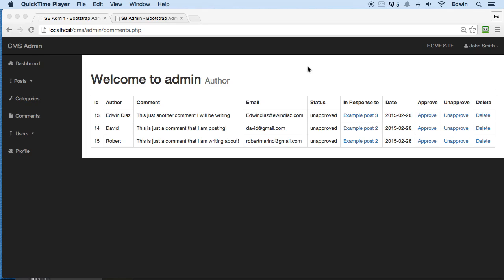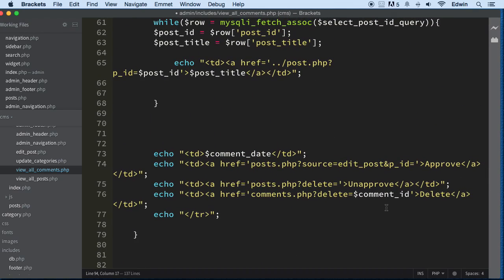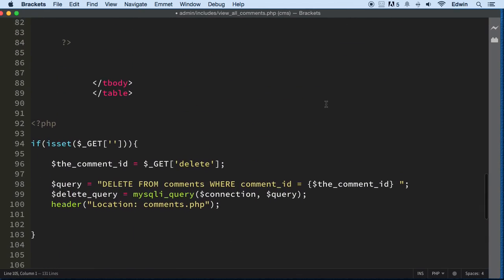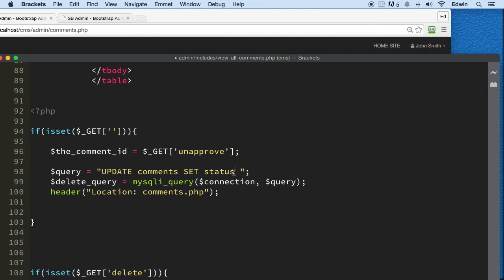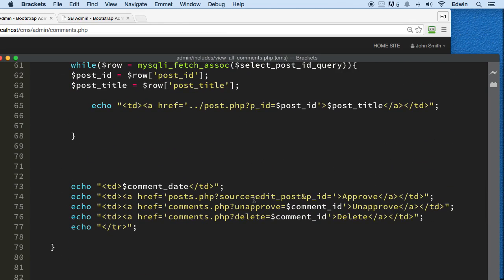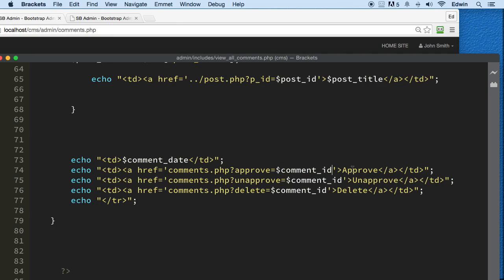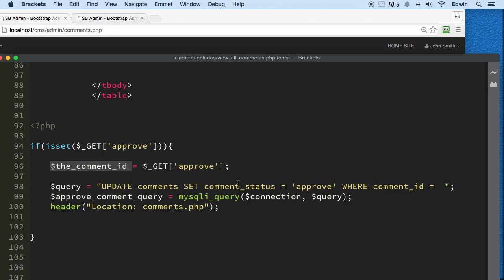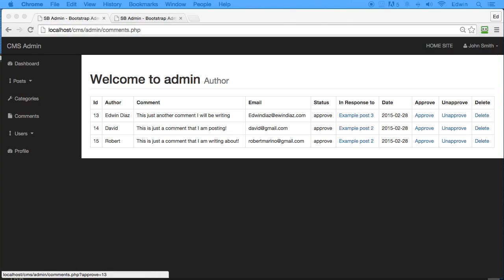130 Approving and unapproving comments PHP Full Course 2021